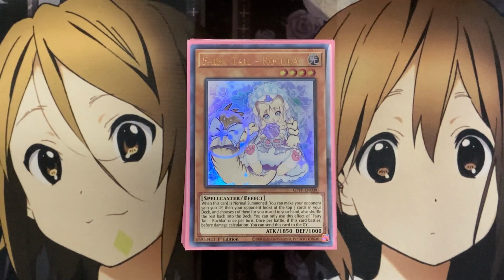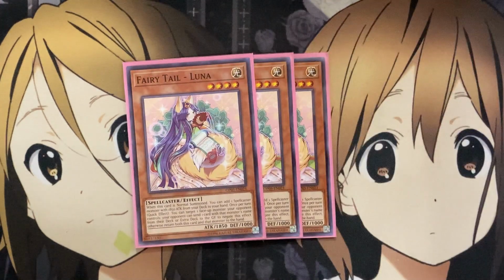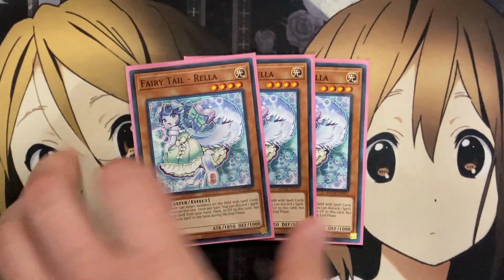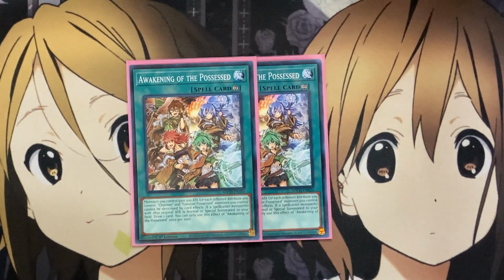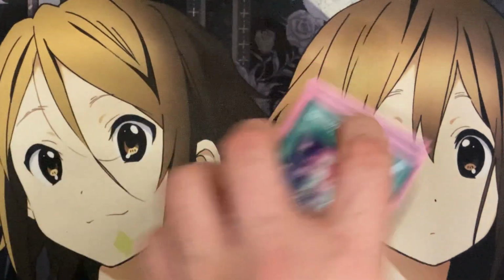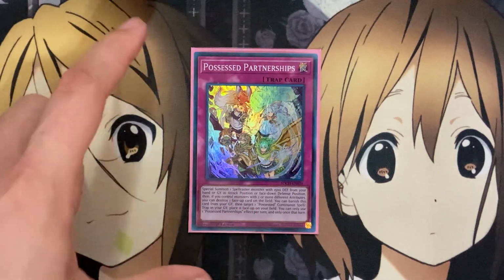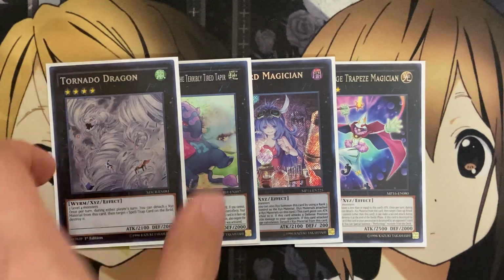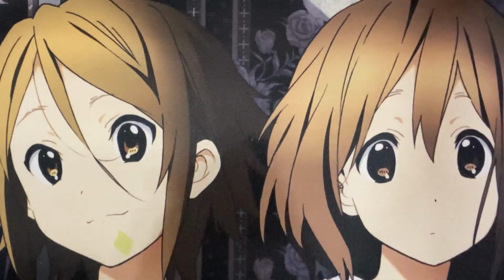My Fairy Tail Yugioh Deck Profile For Post Ghosts From The Past